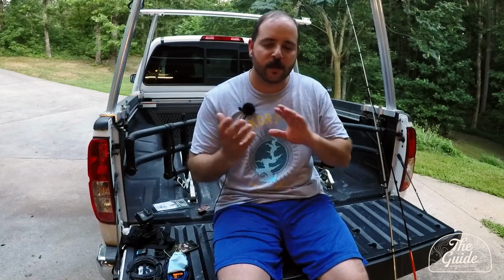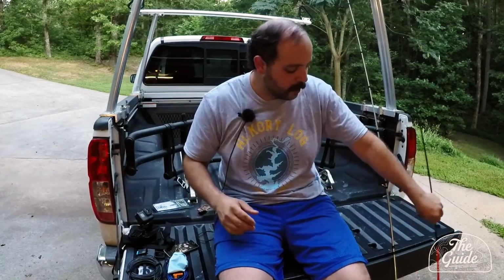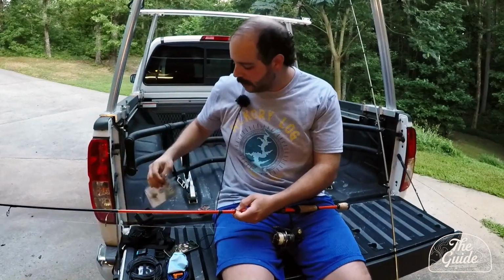Sammy Benitez Hickory Log Creek Fishing Report 8 14 20